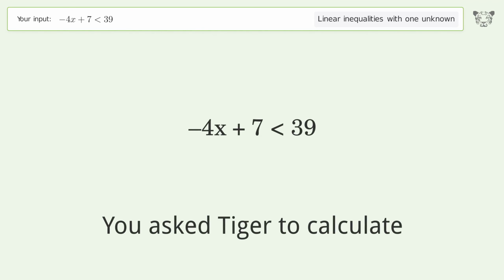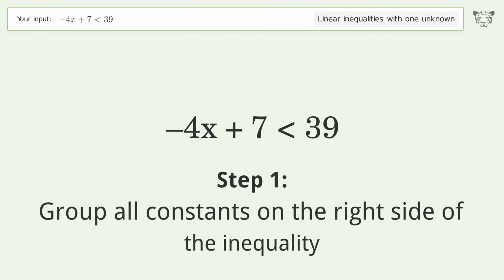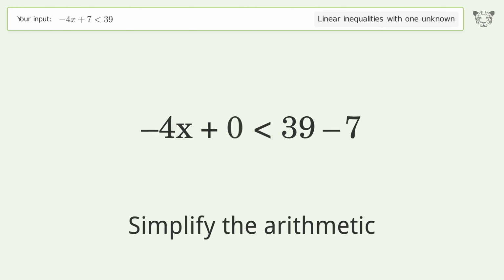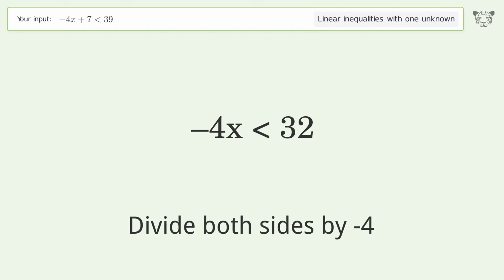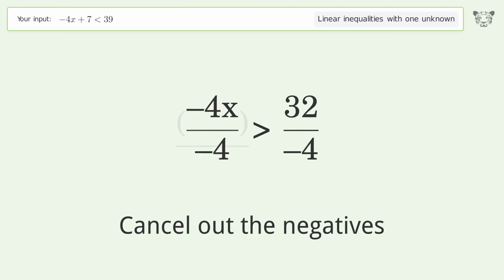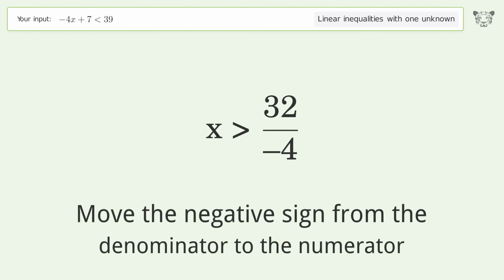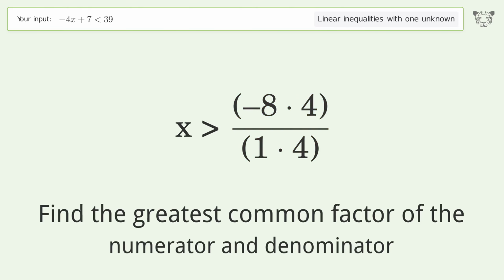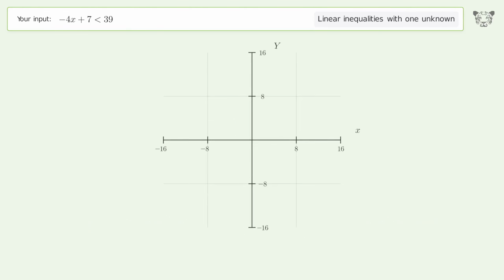Solving Linear Inequalities: -4x+7 is Smaller Than 39